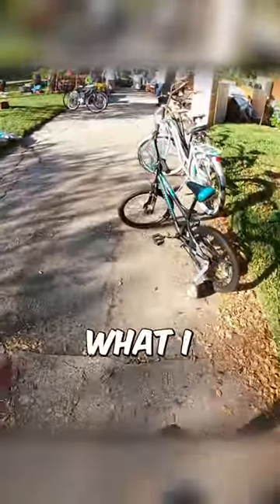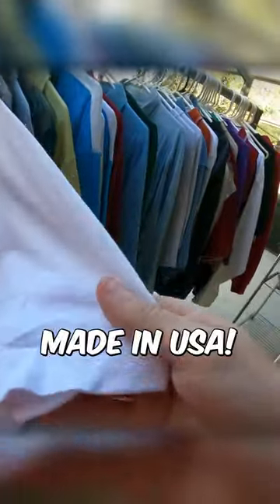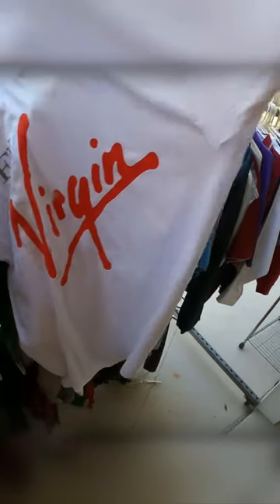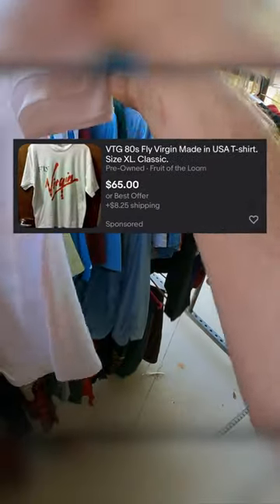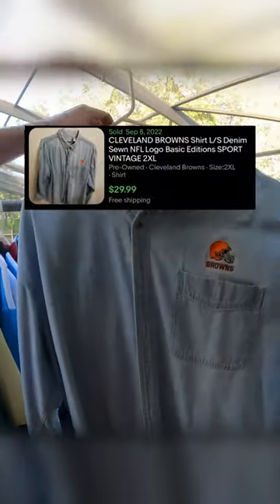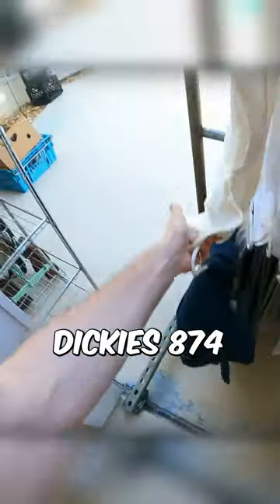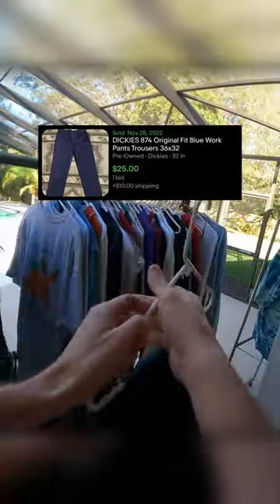Garage Sale Had Vintage Clothing!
Vintage clothing will make you money when selling online, especially eBay!

See anything you like in the video? Feel free to check out my eBay store to find some killer deals!

Want to know what supplies I use to run my business? Check them all out here!

Cam ✔